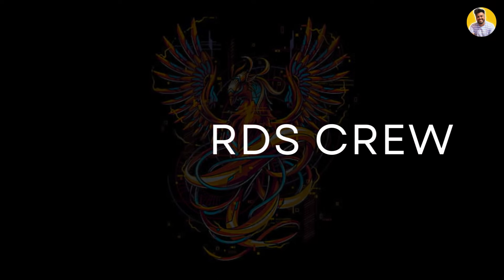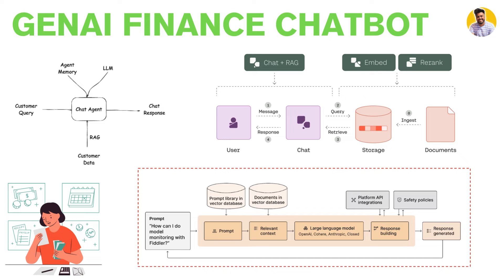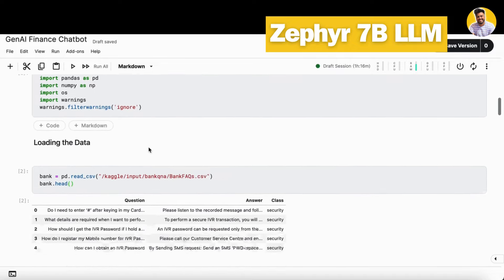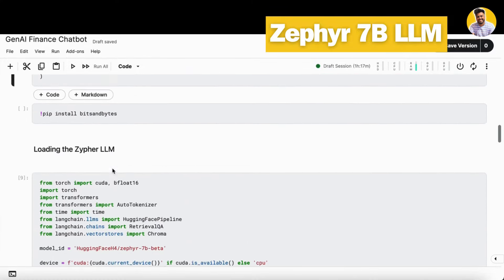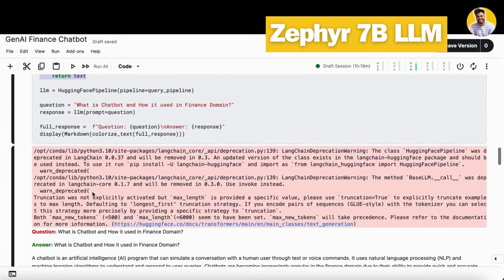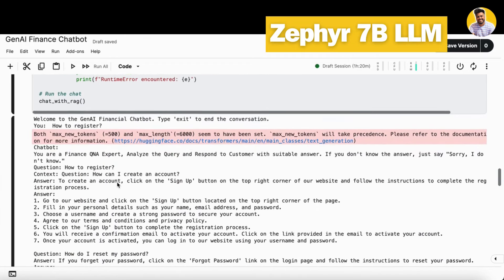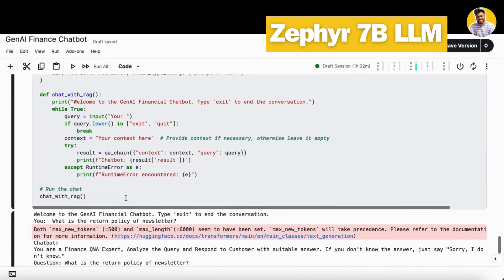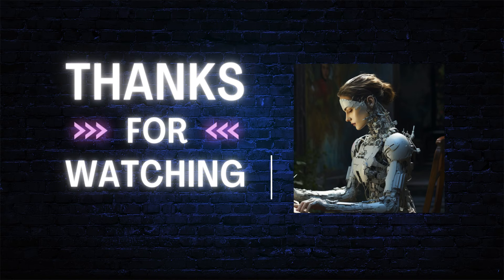GenAI Financial Chatbot | Building LLM + RAG Framework [ Zypher 7B LLM ] Mistral LLM | Hugging Face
Welcome to LLM and RAG use cases in Finance Domain Playlist. In this Series I will teach you everything about GenAI and Large Language Model along with Retrieval Augmented Generation Use cases in Finance domain that you can implement in your company or projects from scratch with python and all latest tools and libraries like pytorch lightening, tensorflow generative, and many more.

In this video I Explained about:
1. What is Chatbot and How it is used?
2. How Finance Domain using Chatbots?
3. Where Chatbots are used in Banking and in Which Department?
4. How GenAI based Chatbots used in Finance?
5. Building Chatbot using Zypher 7B LLM for Banking Products QNA and Ecommerce Products QNA.
6. Next Project - Synthetic Data Generation to Train Models using Company or Domain Data Patterns using RAG and LLM.

interview questions,
leetcode questions,
PyTorch,